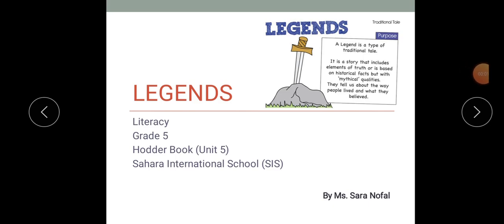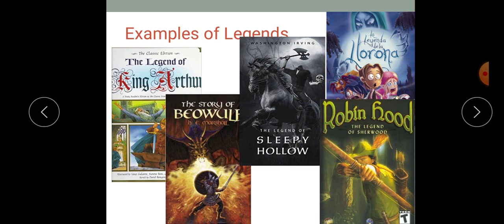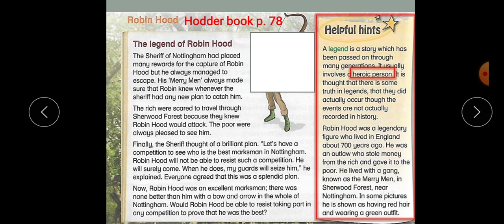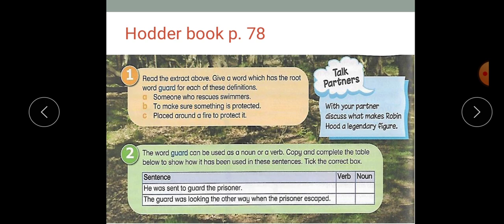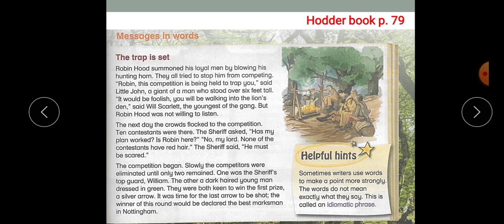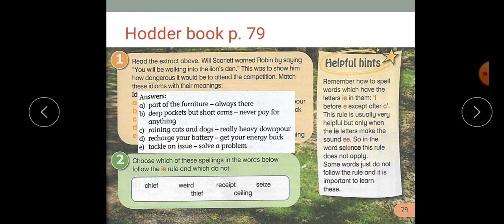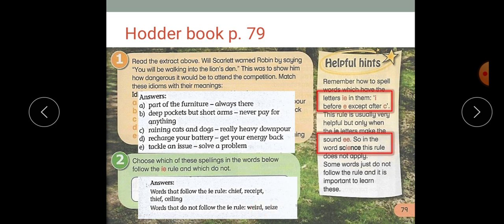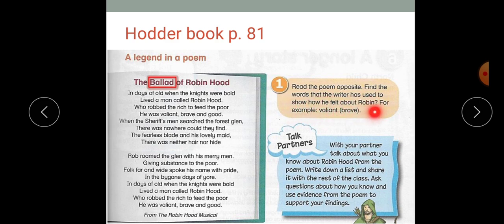SIS G5 Literacy Legends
For SIS'grade 5 students
Literacy: Legends
Robin Hood
By Sara Nofal